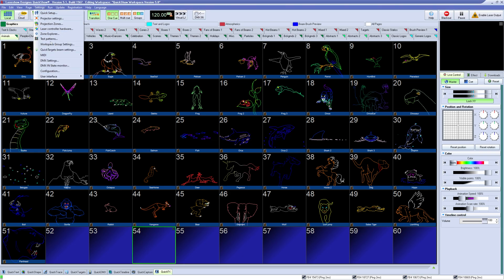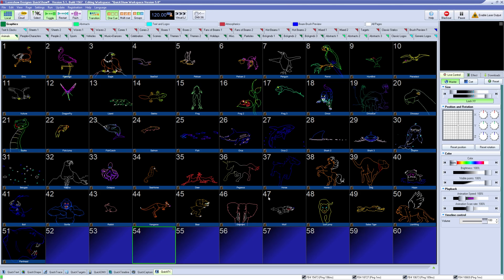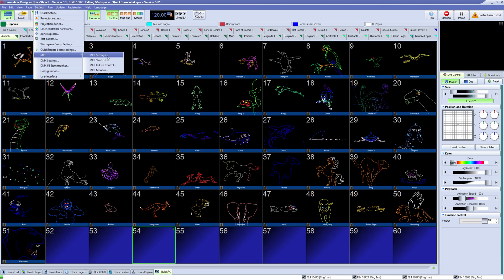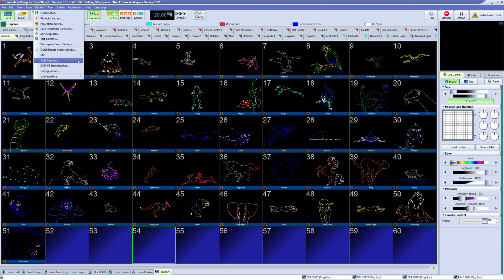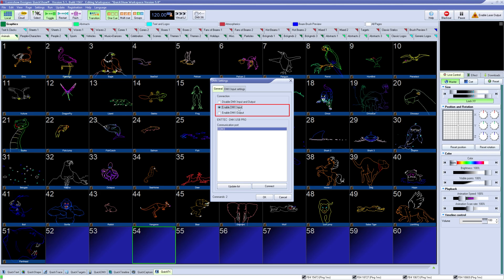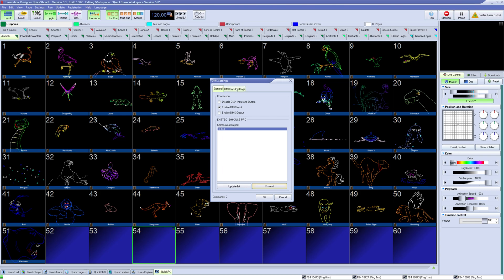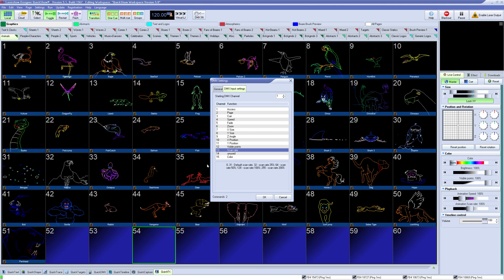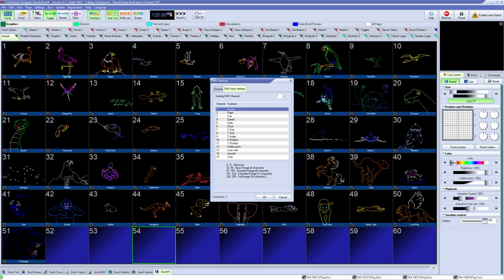How to Use Midi and DMX in QuickShow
In this video we talk about how to interface QuickShow with Midi devices, and DMX Devices!

Chapters
0:00 Introduction
0:19 Midi Settings
0:33 Configuring your Midi Device
1:00 Default Midi Map and Monitor
1:17 DMX Settings
1:28 DMX Input
1:57 DMX Considerations
2:31 Outro

We hope you enjoy learning everything you have wanted to learn about Quickshow in these series of videos!